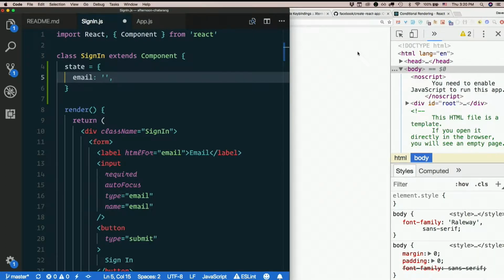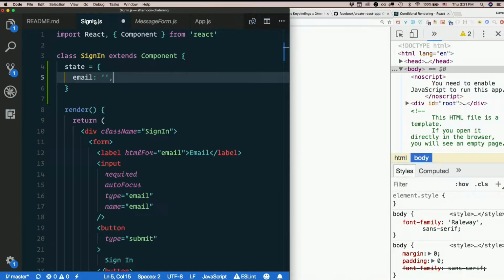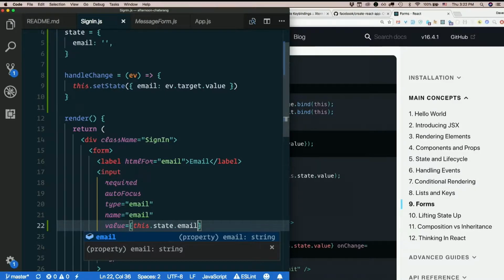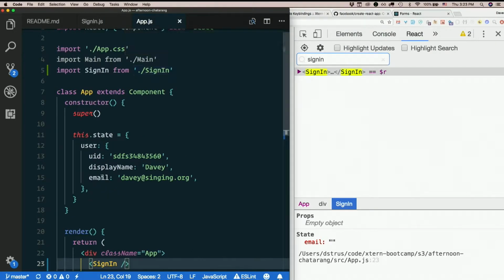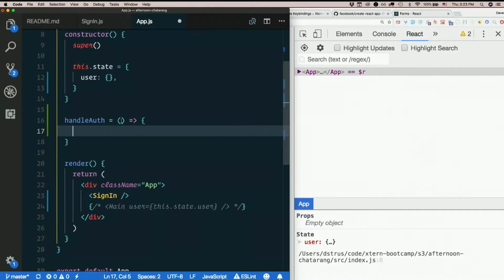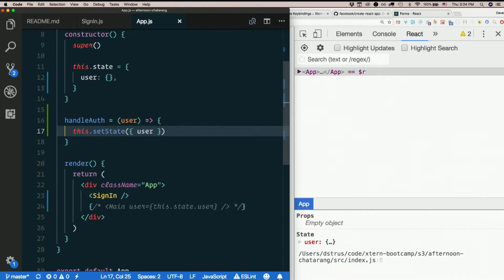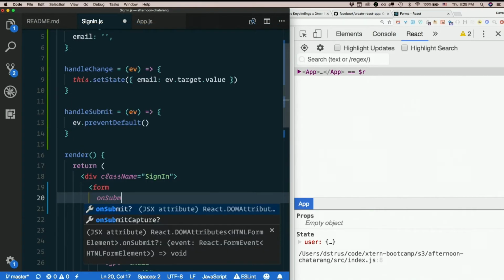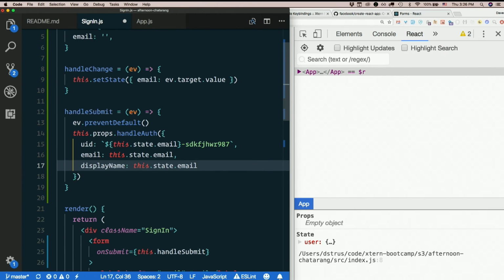Day 7 - Afternoon, part 12: Store the user in App state - XTBC 2018 Session 3